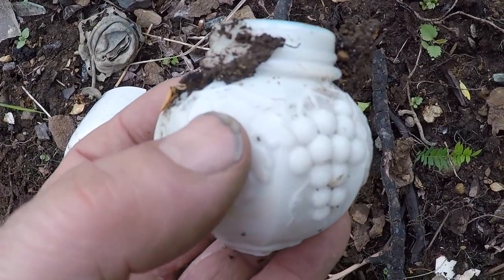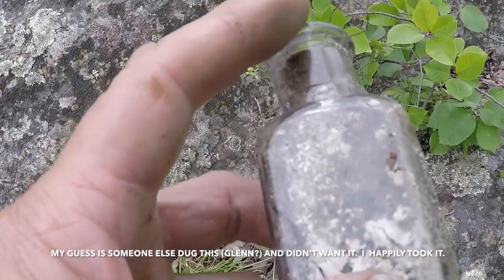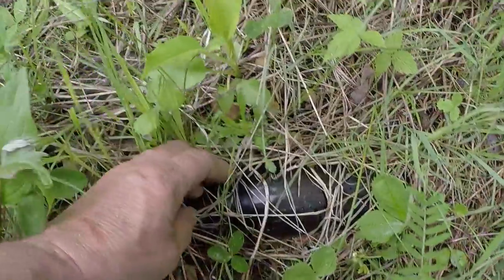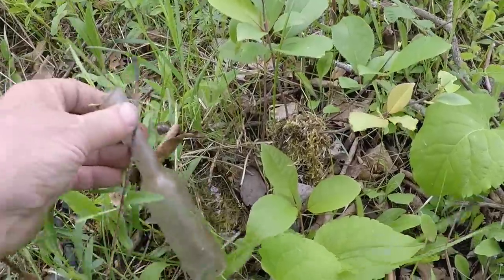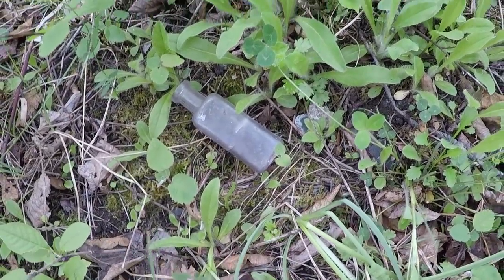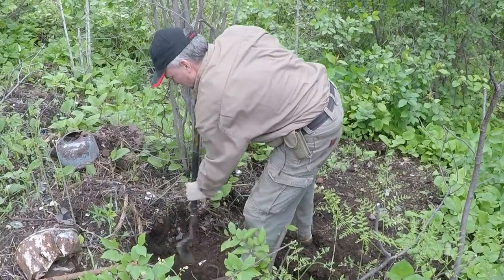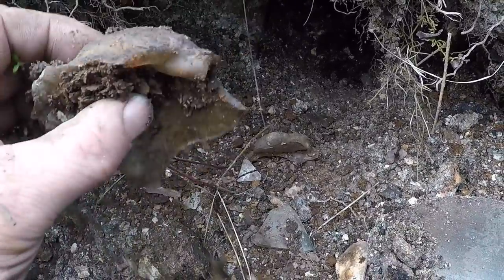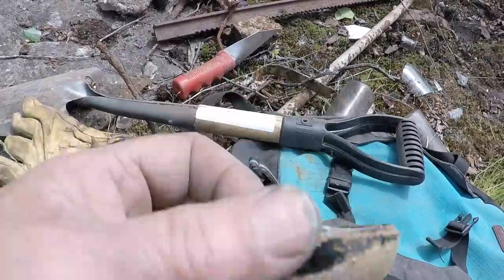DRY MUDLARKING AT OLD MINE TOWN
Join me for a bottle and relic hunting adventure, mudlarking in the dry, at an old mine town dump site.  Music by AmyM, when she was 12.